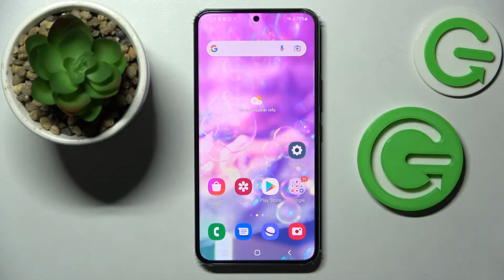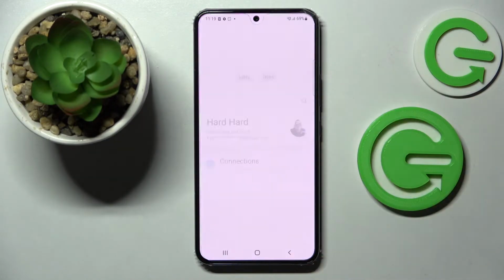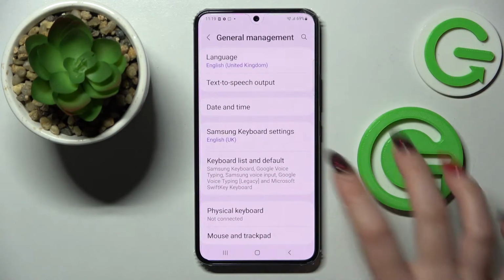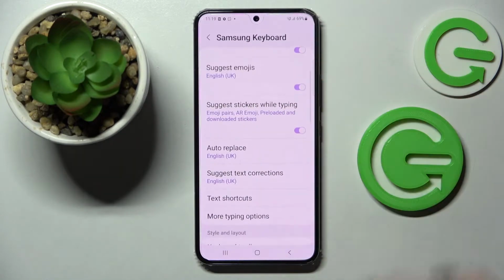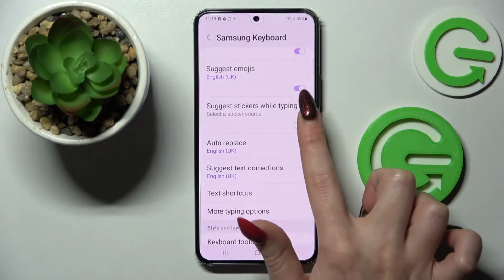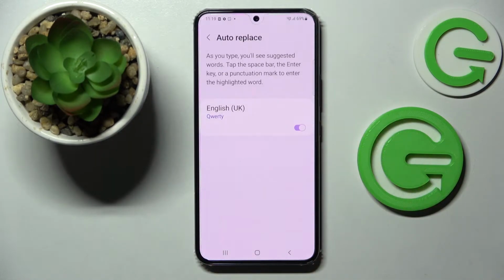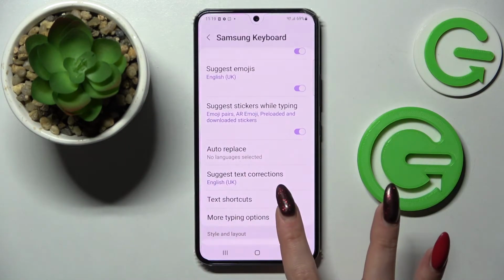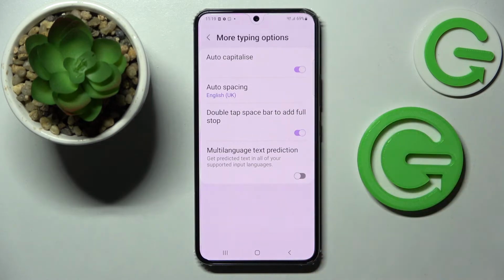How to Enter Text Correction Options on SAMSUNG Galaxy S22 5G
Learn more information about the SAMSUNG Galaxy S22 5G:
If you were having issues with finding and accessing the text typing correction options on your SAMSUNG Galaxy S22 5G smartphone, this video is something you do not want to miss! Today our specialist will show how you can locate the input corrections settings on your SAMSUNG Galaxy S22 5G device. Please enjoy!

How to access typing correction options on SAMSUNG Galaxy S22 5G? How to enable typing correction on SAMSUNG Galaxy S22 5G? How to find text correction options on SAMSUNG Galaxy S22 5G?